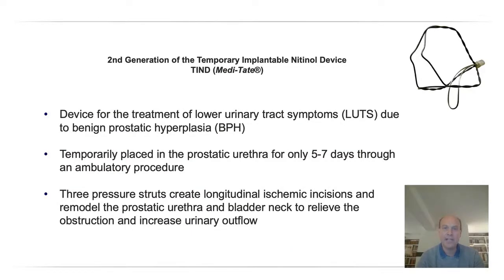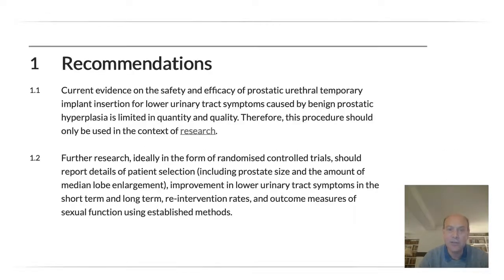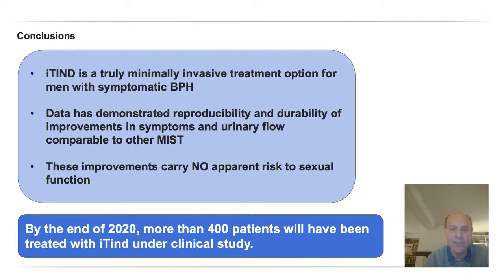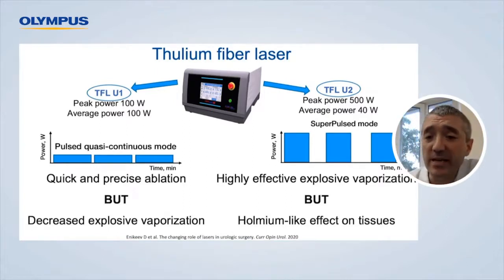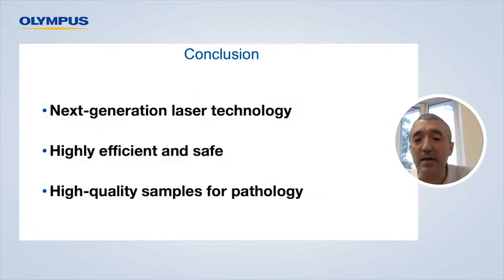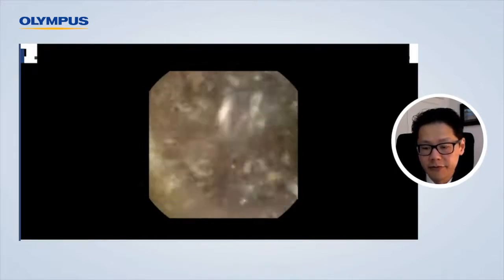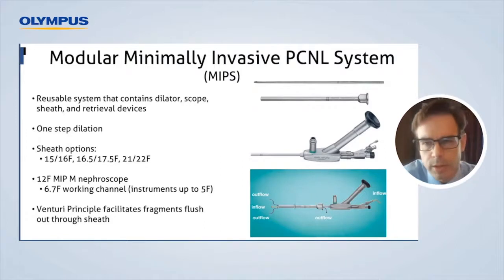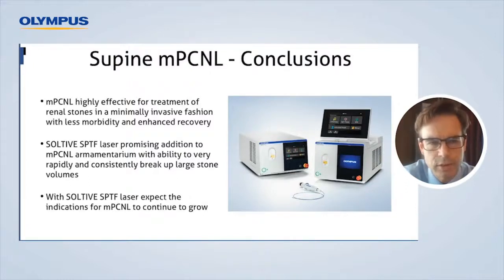1400 1445 TUES STR1 Olympus Symposium FINAL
The official channel of the British Association of Urological Surgeons Ltd, based at the Royal College of Surgeons in London